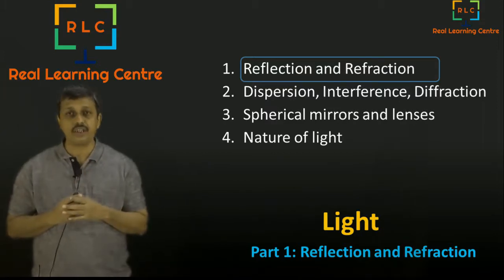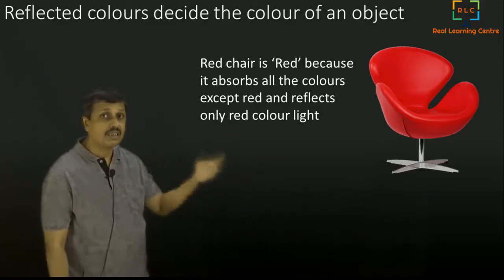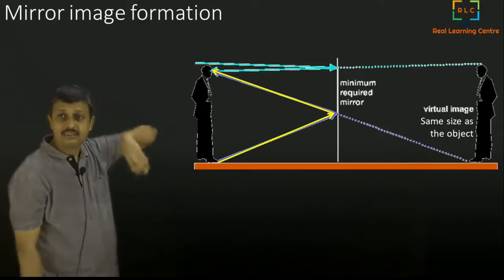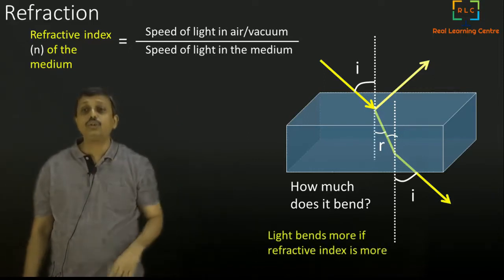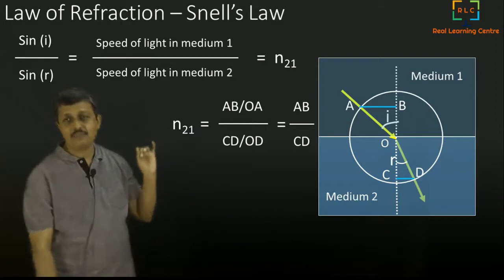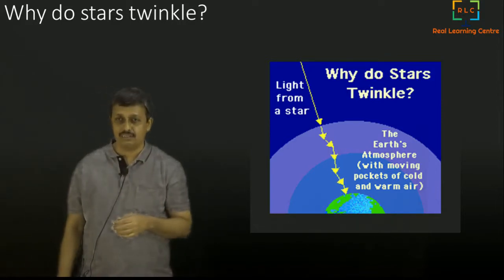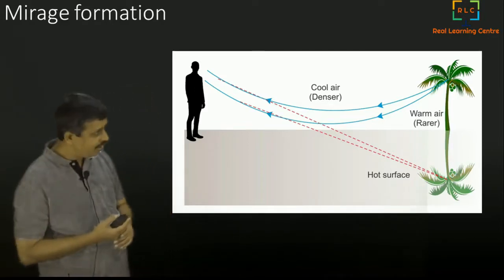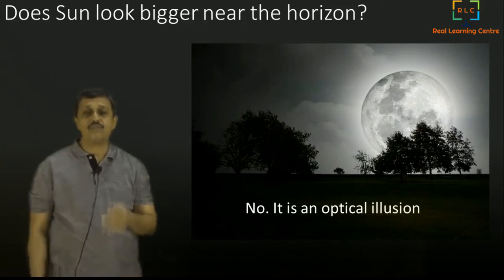Lights 1 Reflection and refraction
sample video of a series of videos on Light.